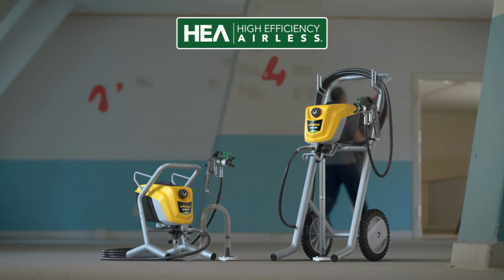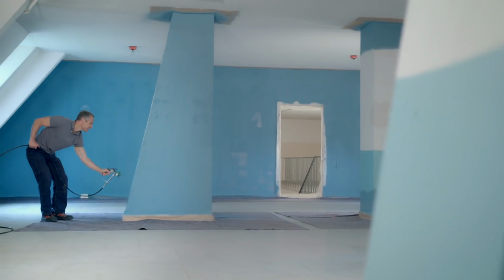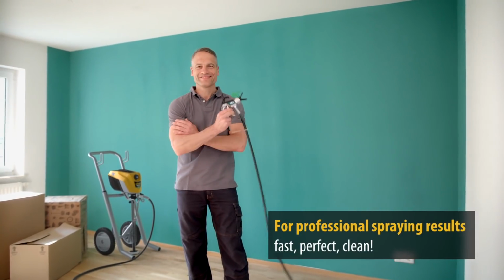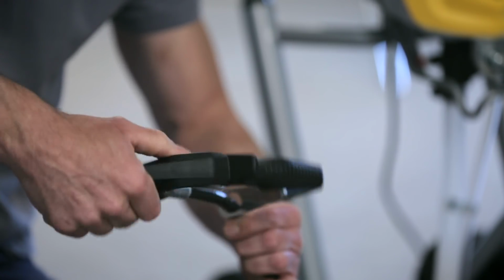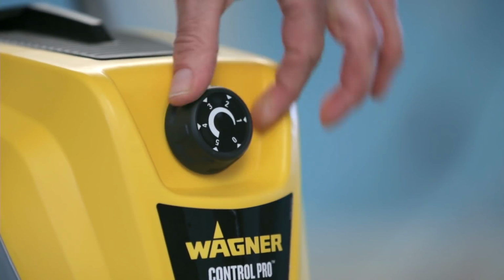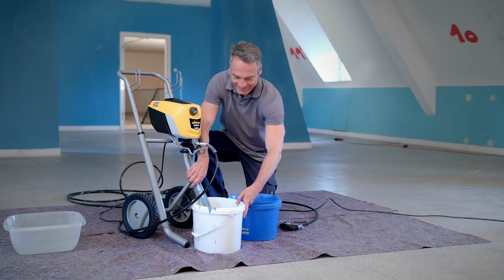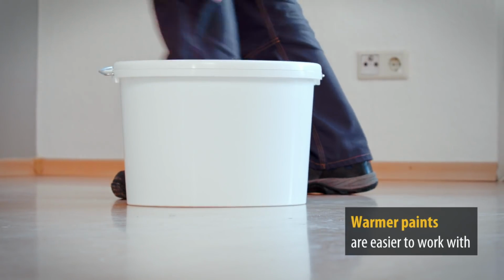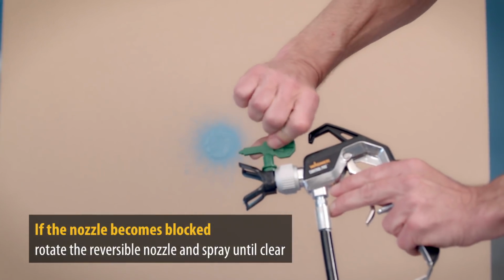Control Pro 250 M, 275 M, 350 M & 375 M - Preparation, Cleaning, Accessories | WAGNER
In this video, you’ll learn everything you need to know about setting up, cleaning and the right accessories for WAGNER Control Pro units.

📌 Paint spraying systems in the video:

WAGNER Control Pro 250 M
WAGNER Control Pro 275 M
WAGNER Control Pro 350 M
WAGNER Control Pro 375 M

With these high-performance airless paint spray systems, you can apply wall paints, varnishes and glazes quickly, cleanly and evenly.

In this video, we’ll show you step by step:

✅ How to set up your Control Pro sprayer correctly
✅ Step-by-step guide to thorough cleaning
✅ Recommendations for suitable WAGNER accessories
✅ Tips for achieving the best spraying results with airless technology

The Control Pro range from WAGNER utilises innovative HEA (High Efficiency Airless) technology, which reduces overspray and ensures particularly precise paint application.

Whether you want to paint walls, spray ceilings, treat fences or carry out varnishing work: With WAGNER Control Pro machines, you’ll save time and achieve a professional surface finish. It is therefore ideal for DIY enthusiasts and professionals alike.

0:00 Application examples
2:46 Preparation
6:14 Cleaning
7:25 Accessories
7:45 Tips & Tricks